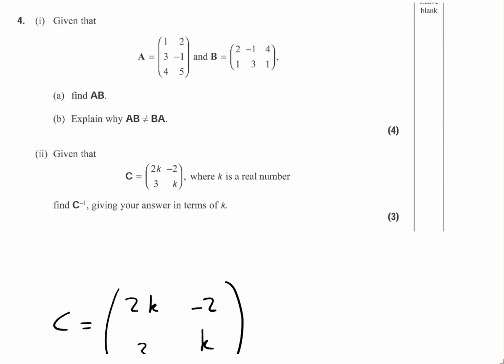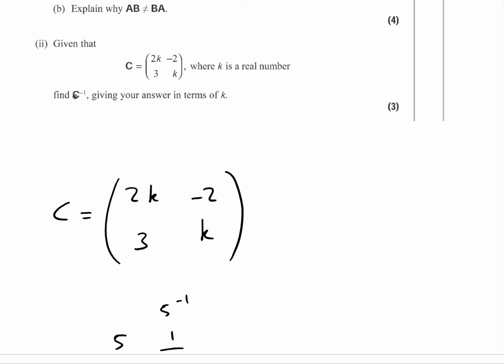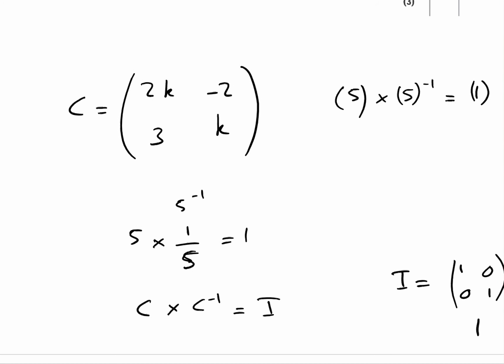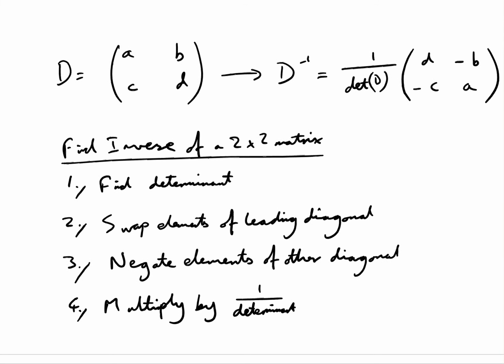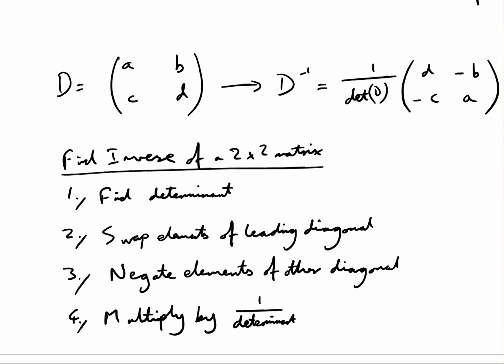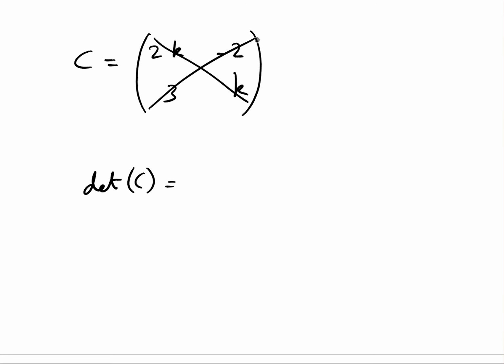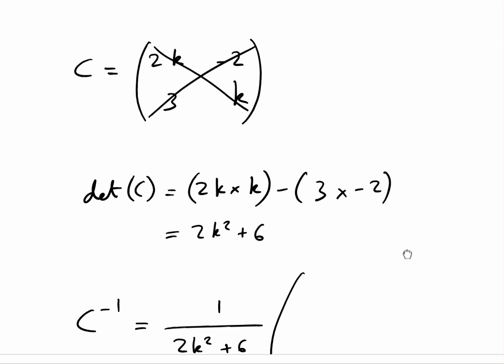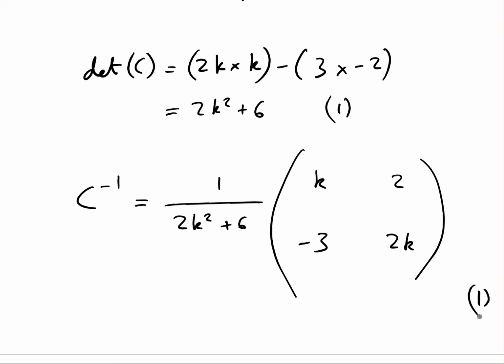Question 4ii - Edexcel FP1 June 2014